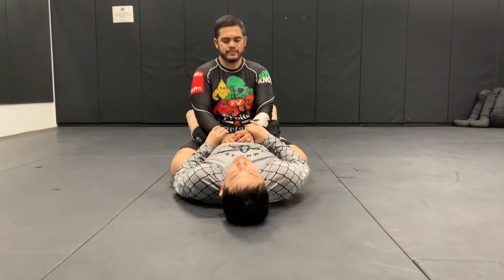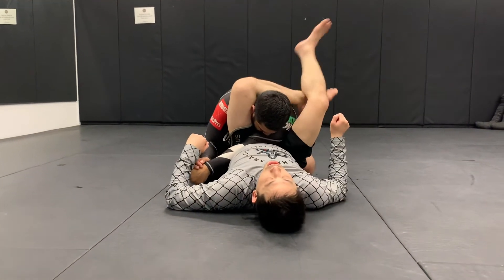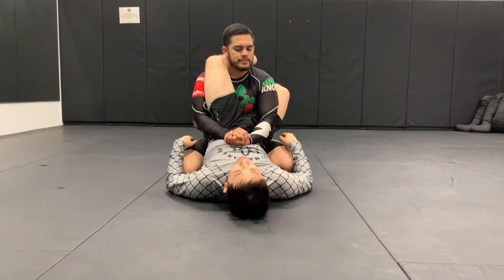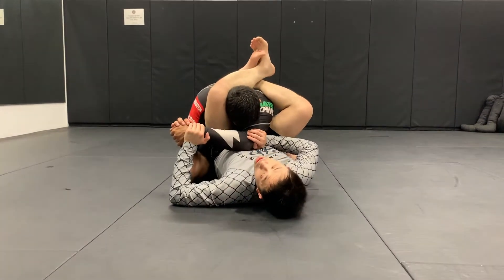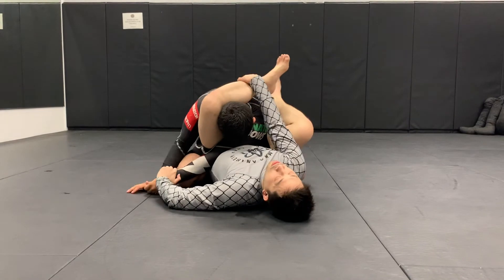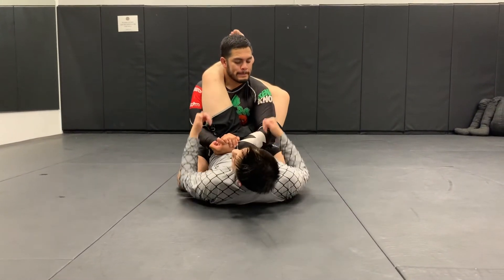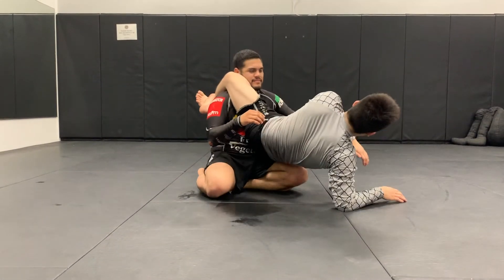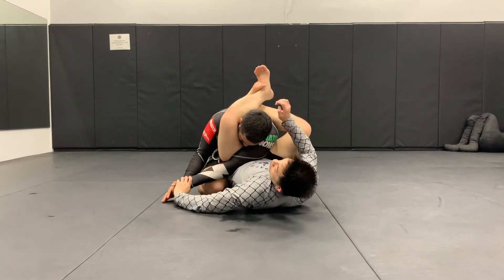Finishing the Triangle in No Gi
Coach David showing how to submit your opponent with a triangle in No Gi.